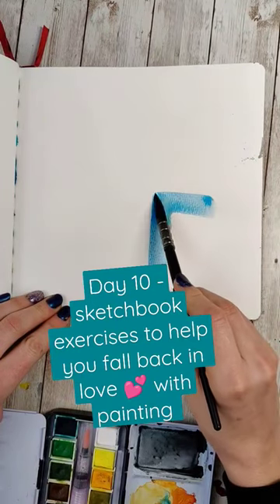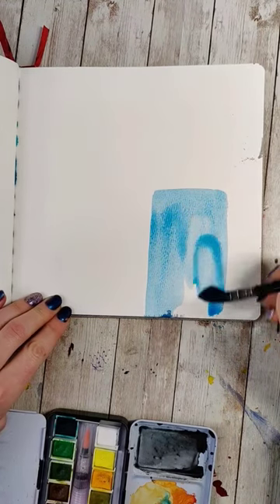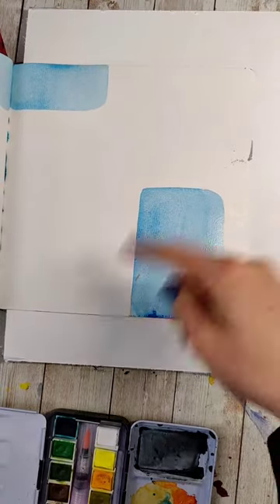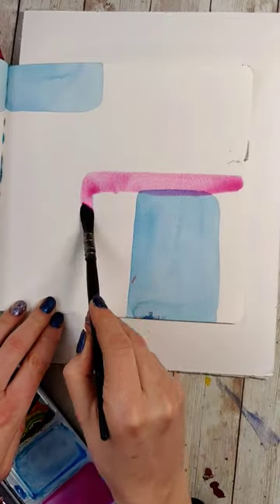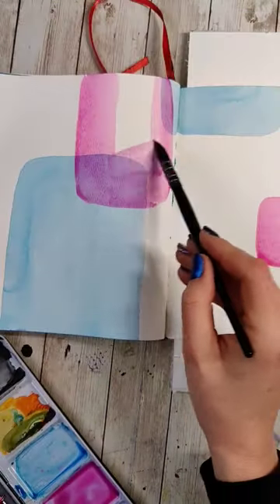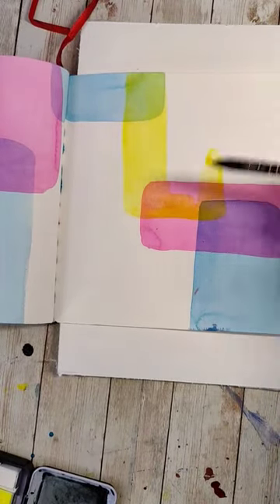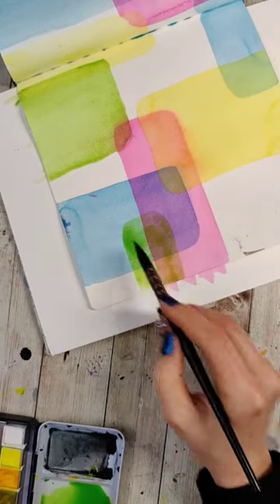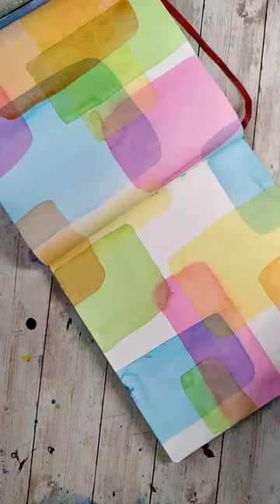Patience is a virtue...